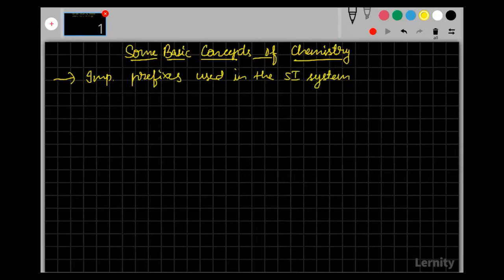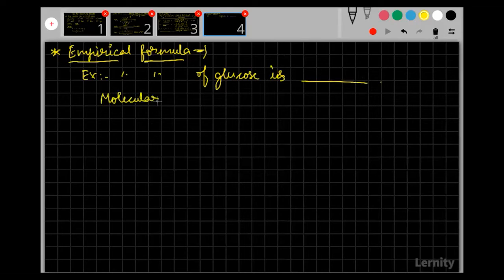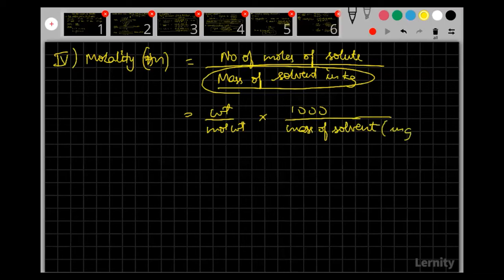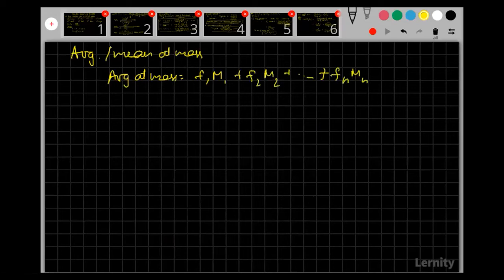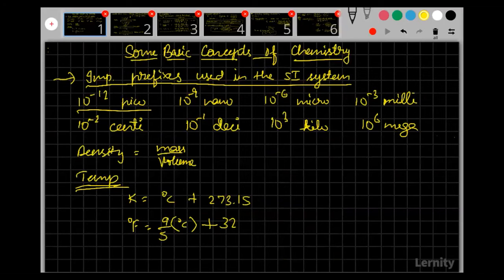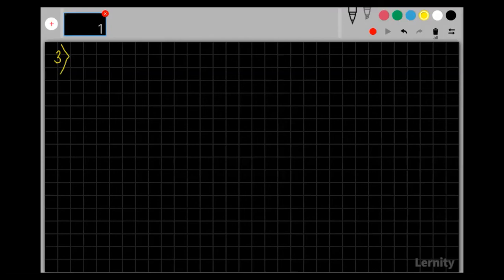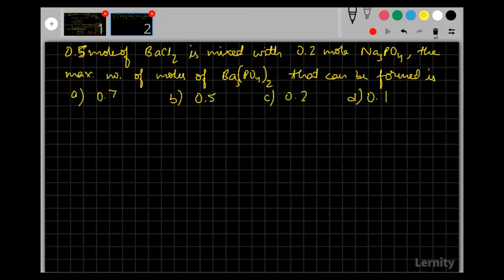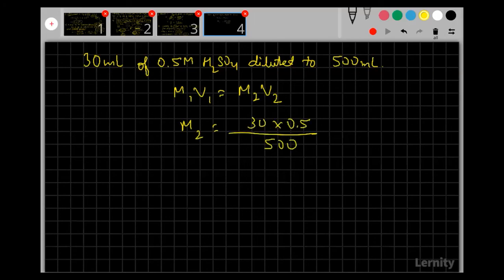11th-chemistry/Some basic concept of chemistry/moleconcept (NEET)